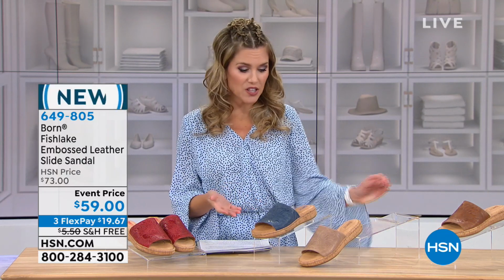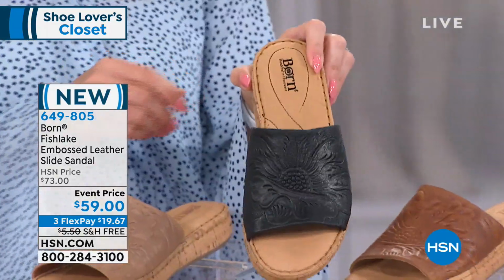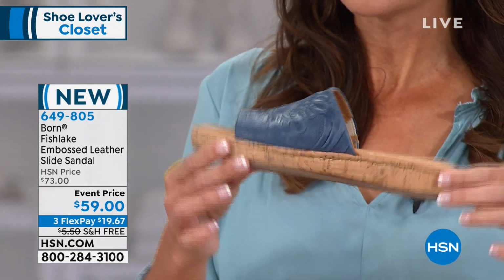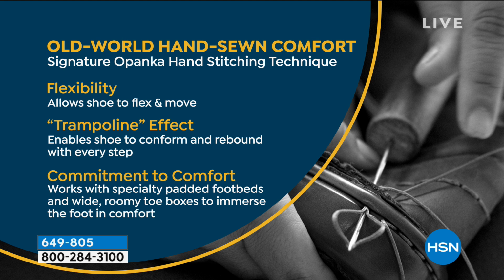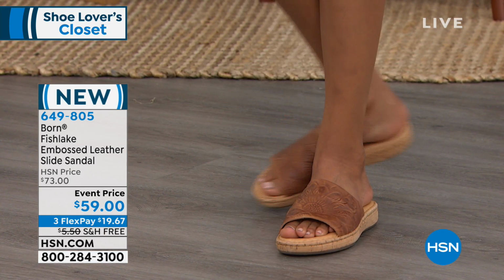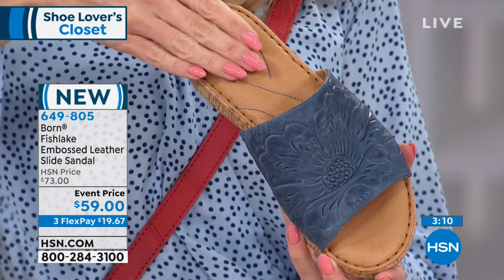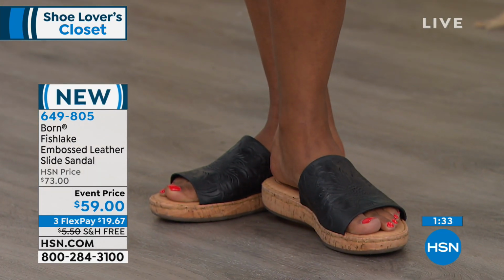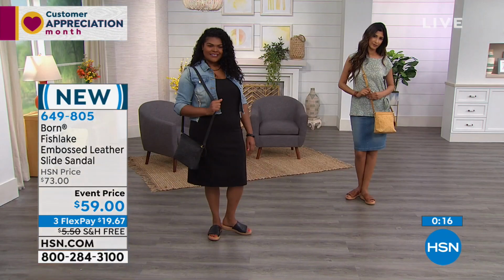Born Fishlake Embossed Leather Slide Sandal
Beautifully embossed leather conjurs images of OldWorld cobblers working with their tools. Reflecting a similar artisan quality, the Fishlake slide was built using Opanka handcrafted construction for lasting quality, comfort and timeless style.